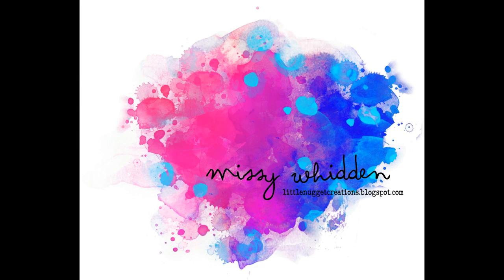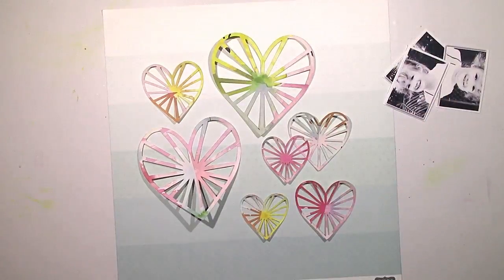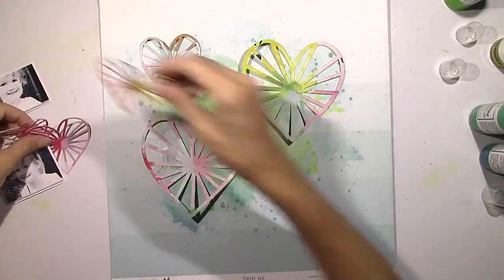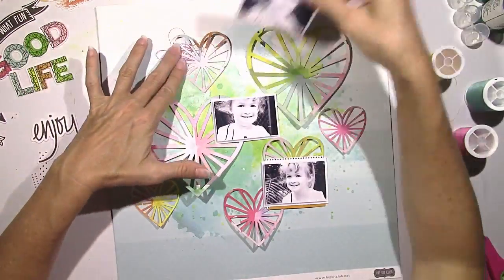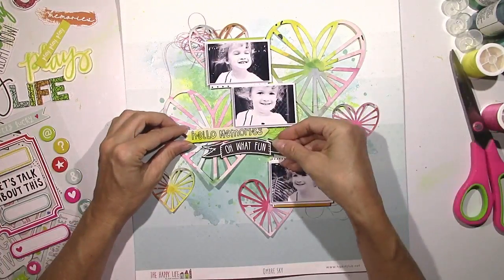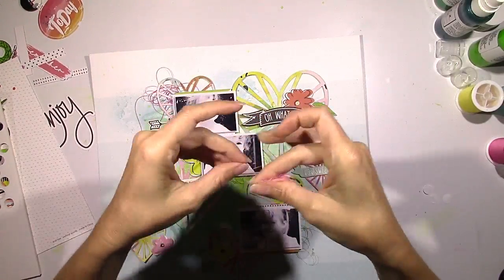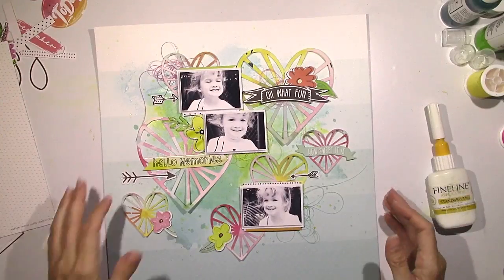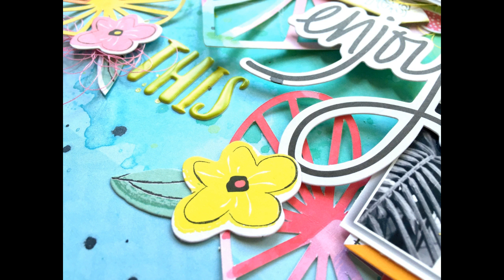Process Video #163 Hip Kit Club / Enjoy This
2016 July Hip Kits